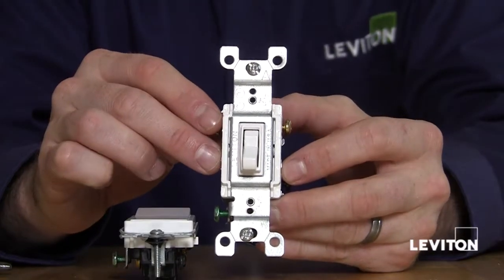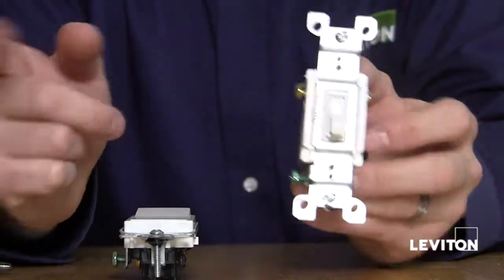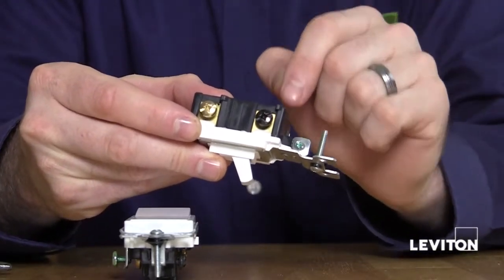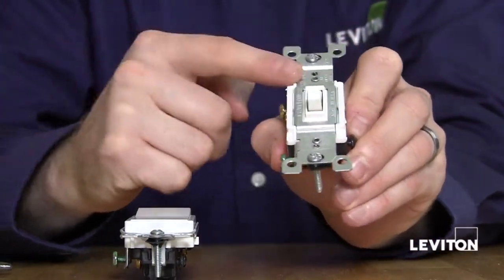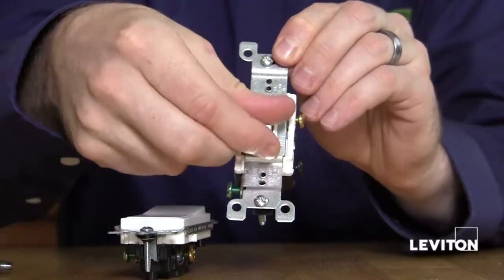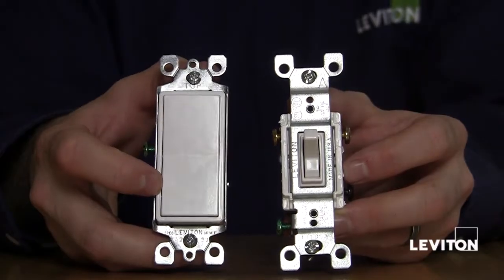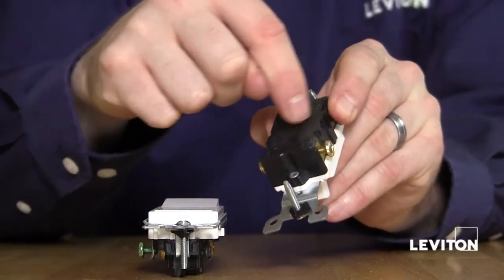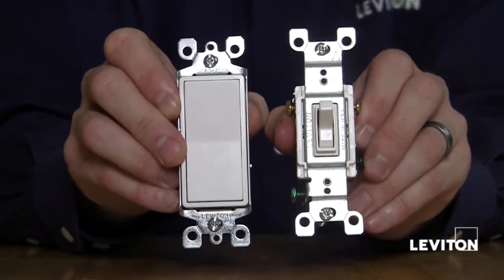What is a 3-Way Switch? | Leviton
What is a 3-way switch? Watch this Leviton video to learn what it is and how you can use it in your home.